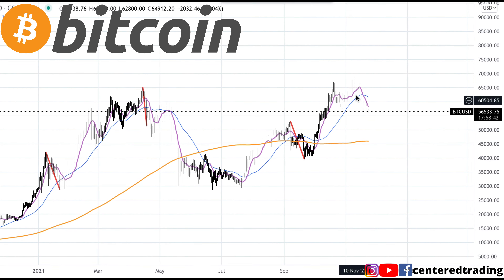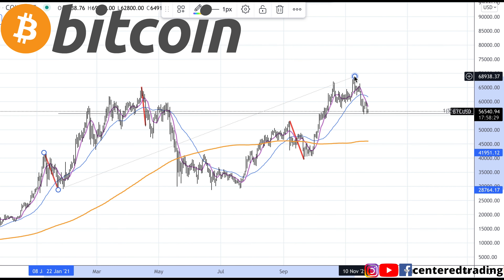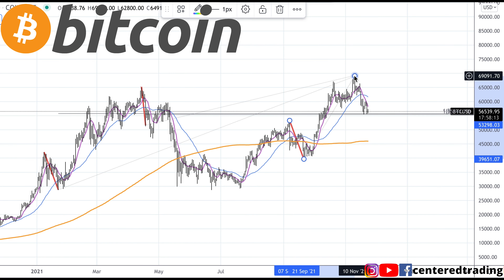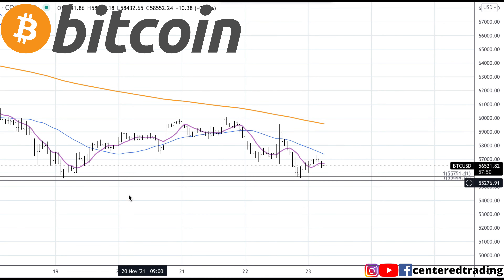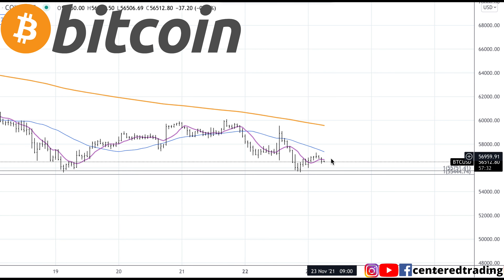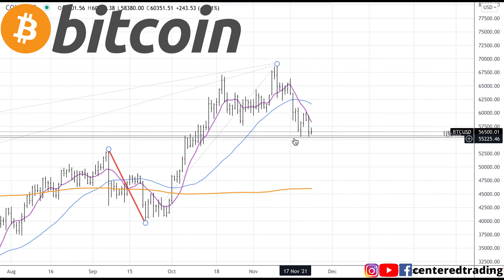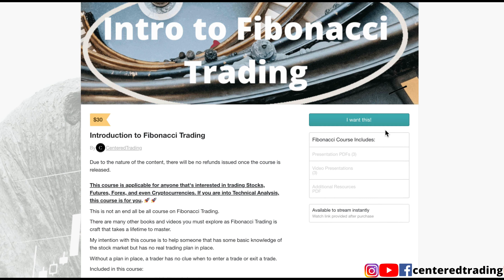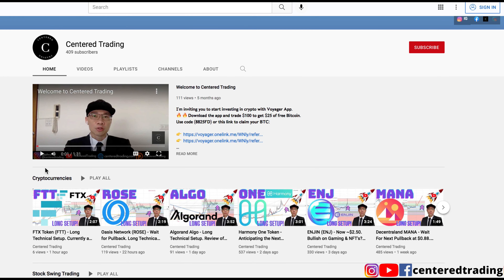Bitcoin (BTC) - Long Setup If Price Gets Up Above *THIS* Moving Average. Be Patient 🚀🚀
💡 BitCoin: 3JQnmjFCMLAkw1yQEA4oVSXk7k4LsiEiWK
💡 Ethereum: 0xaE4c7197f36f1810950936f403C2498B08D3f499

- 𝗖𝗼𝗺𝗽𝗼𝘀𝘂𝗿𝗲
- 𝗖𝗹𝗮𝗿𝗶𝘁𝘆
- 𝗖𝗼𝗺𝗺𝗶𝘁𝗺𝗲𝗻𝘁